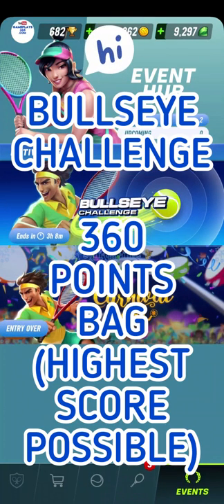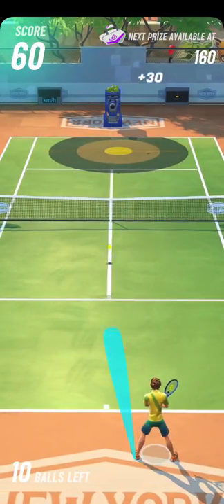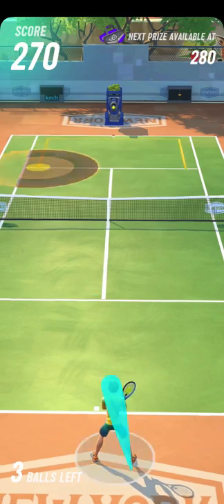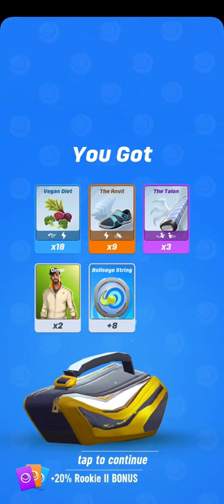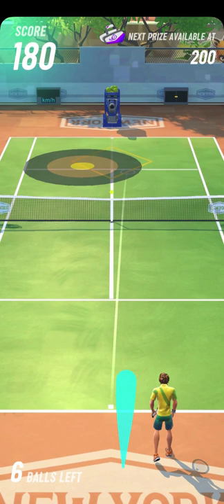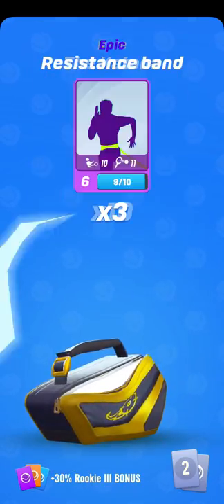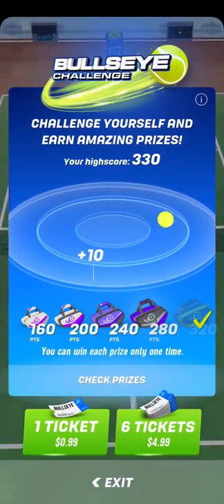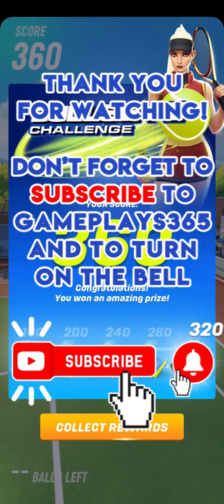Tennis Clash Bullseye Challenge How To Get 360 Points Prize Bag [Highest Score Possible]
Let me show you how to get 360 points prize bags in the BullsEye Challenge in Tennis Clash, a sports game published by Wildlife Studios.

The rules of the tournaments are simple in Tennis Clash. There are 2 rounds to play, each with a limited number of matches to play (10 for the final round, and 20 for the Tournament round).

Scoring is based on points made on each match. The more points you accumulate, the higher you will rank. Make it above the qualification cut to go to the next round.

You can win prizes of bags, coins and strings. Prizes are awarded to players who reach the Tournament Round. You should thrive to enter a higher level to win the biggest prizes. The higher the level you play, the higher the Tour of your prizes.